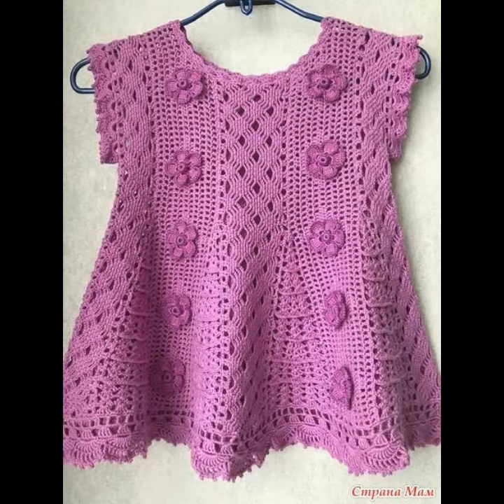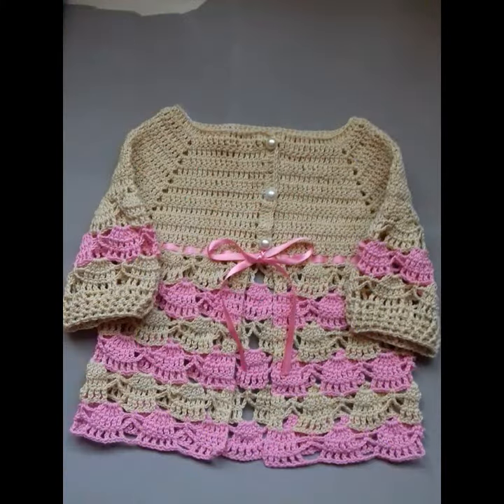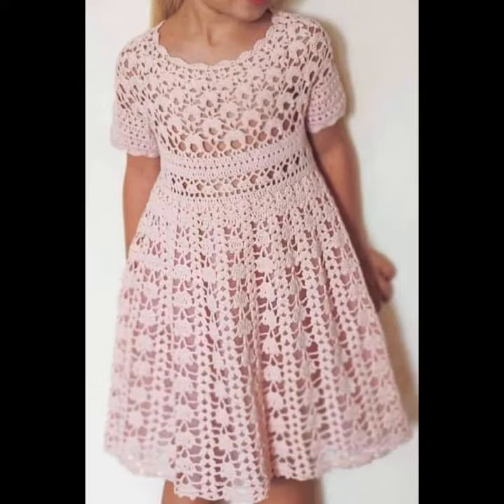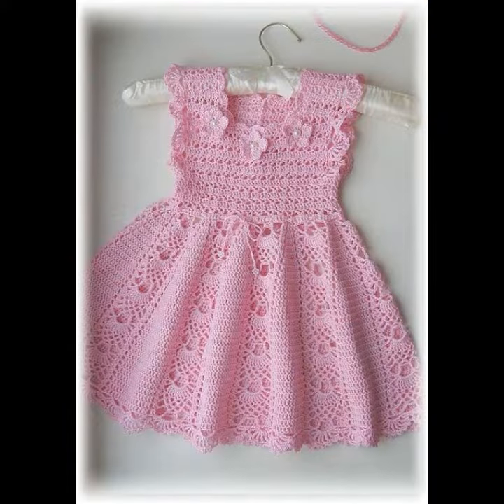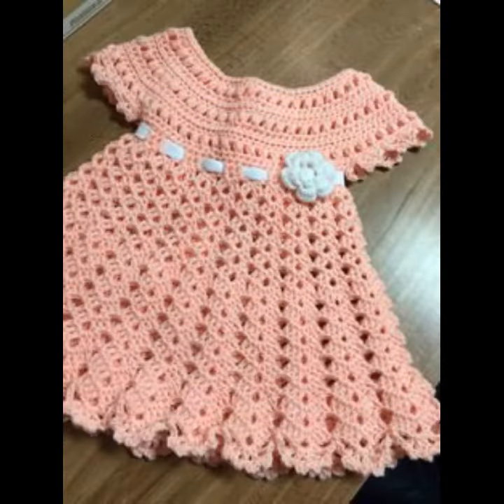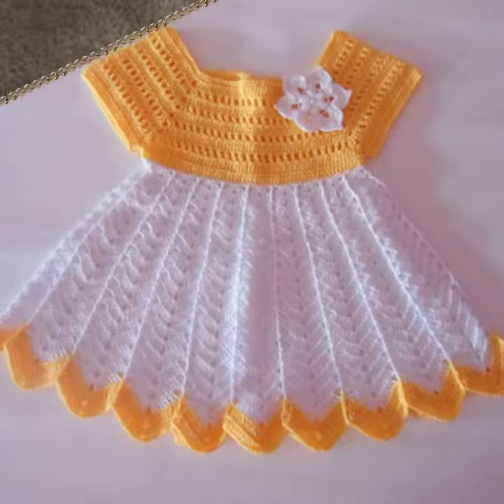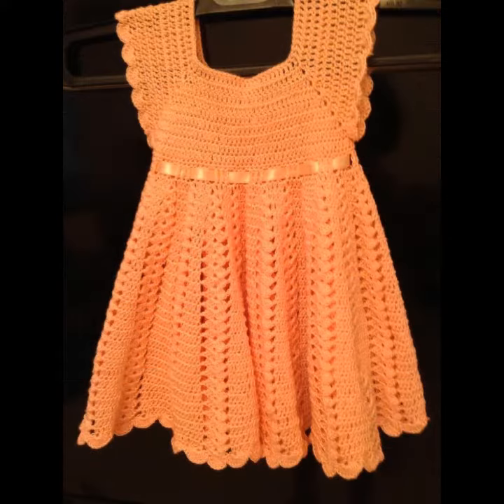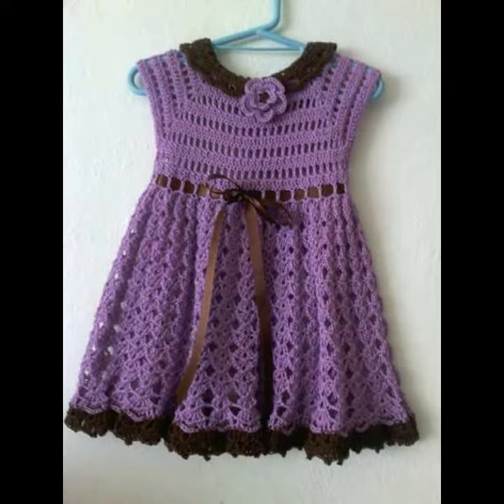Most Stylish Crochet Baby Dresses Designs New Collection